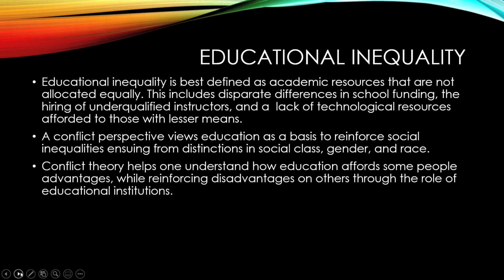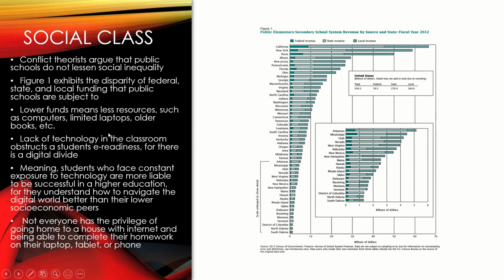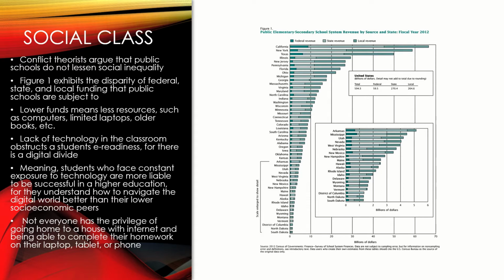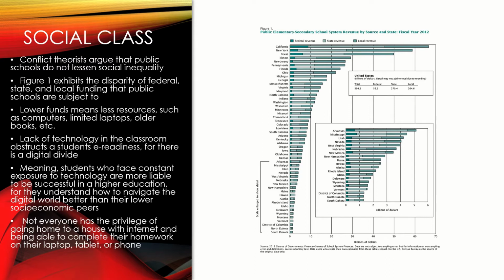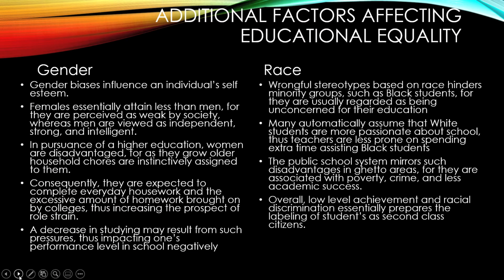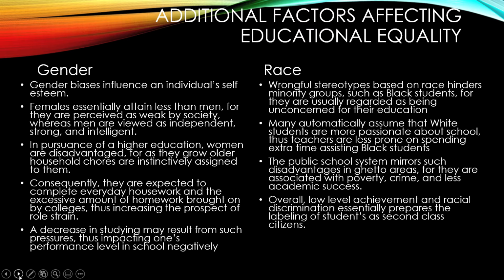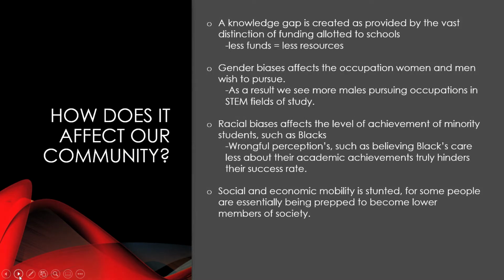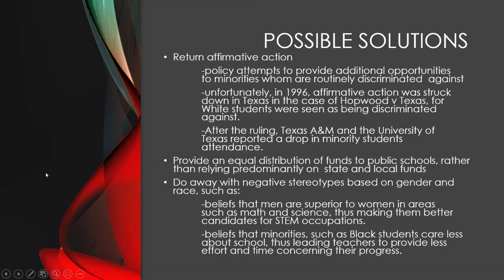A Conflict Theory on Educational Inequality